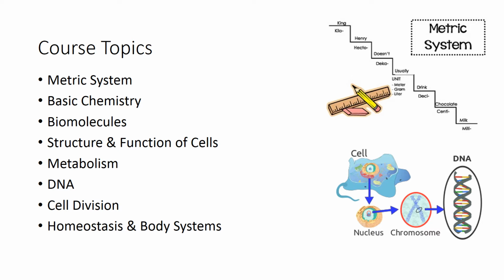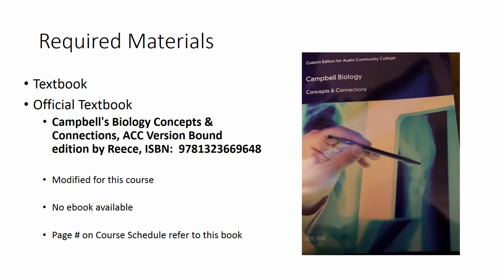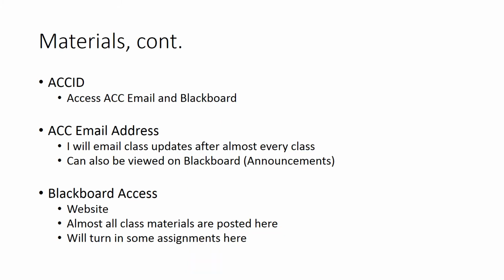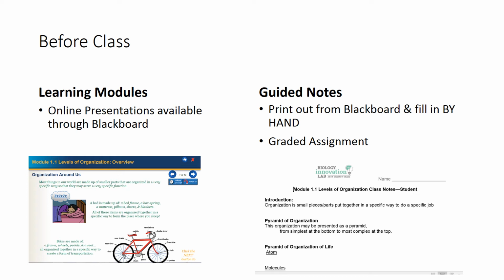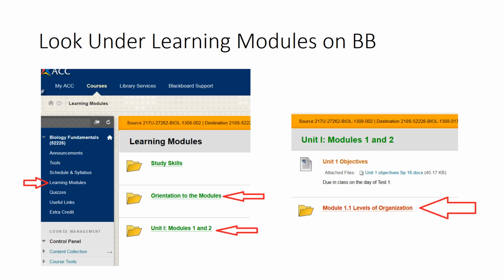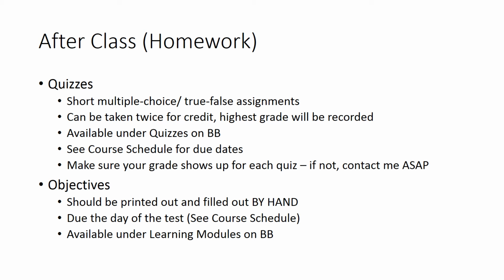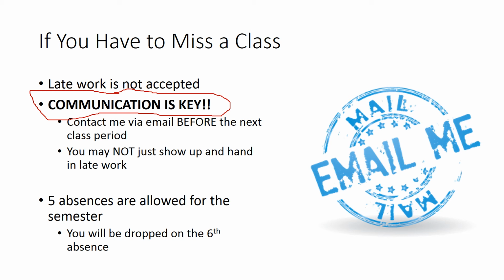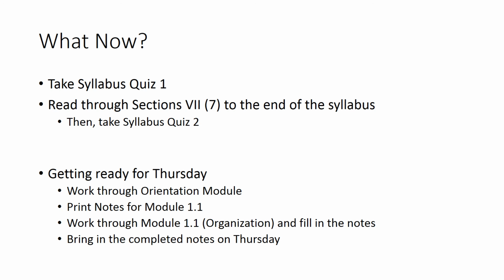1308 Syllabus Lecture Spring 18